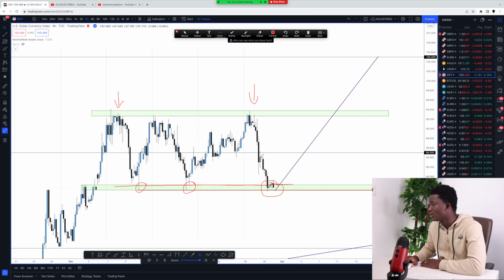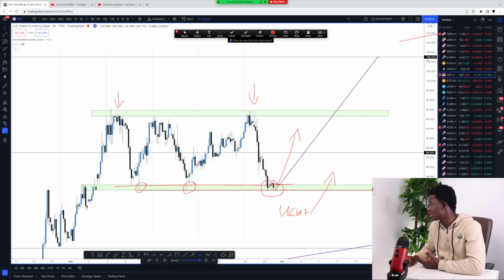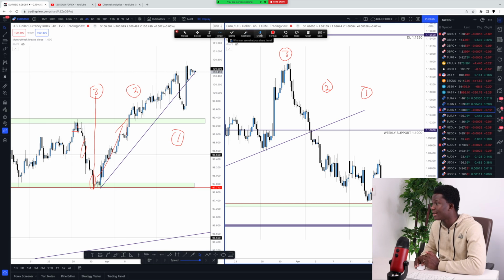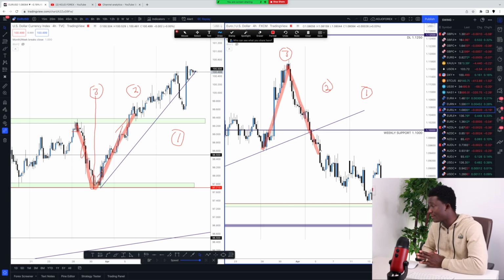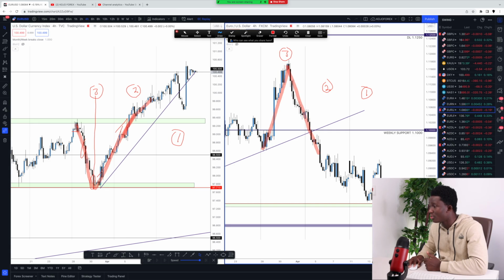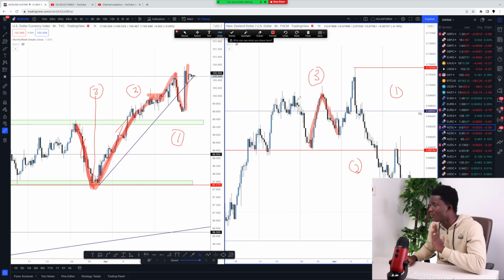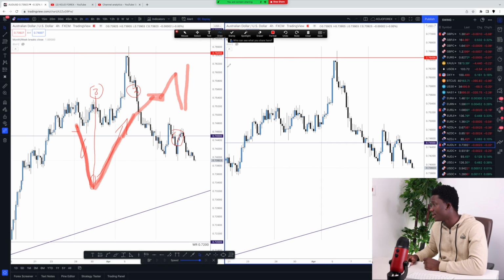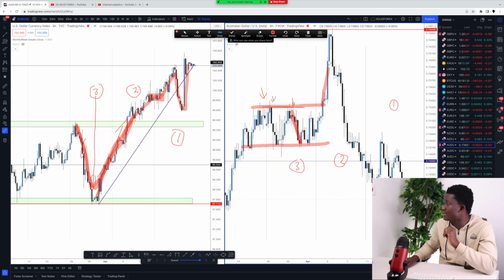POWERFUL DOLLAR INDEX STRATEGY THAT WILL CHANGE YOUR LIFE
IN THIS VIDEO, I TALK ABOUT THE MOST POWERFUL DXY STRATEGY AND ITS CORRELATION WITH OTHER CURRENCY PAIRS ON THE FOREX MARKET